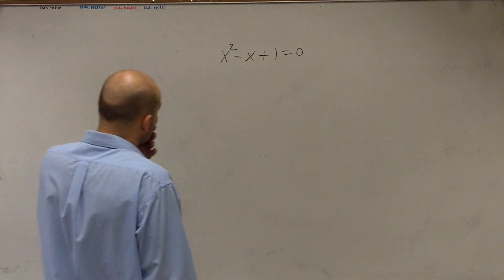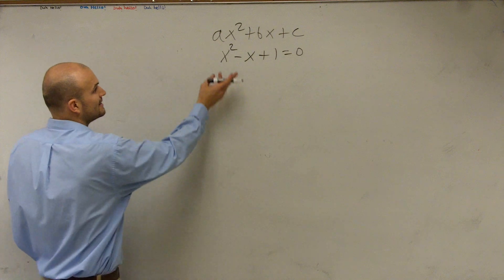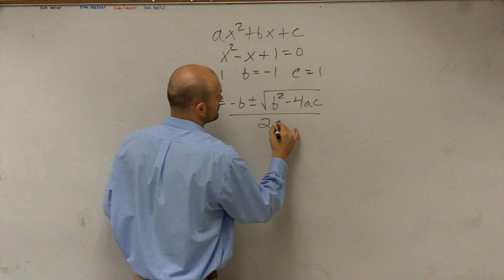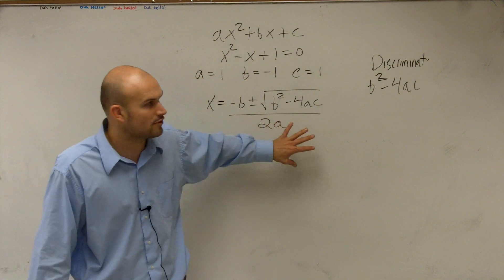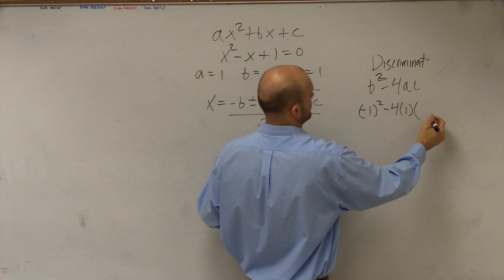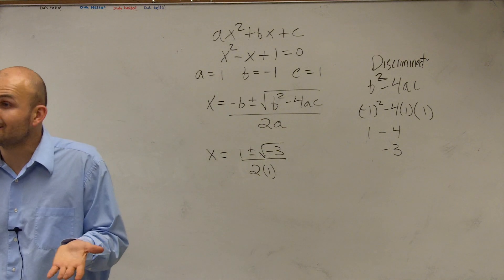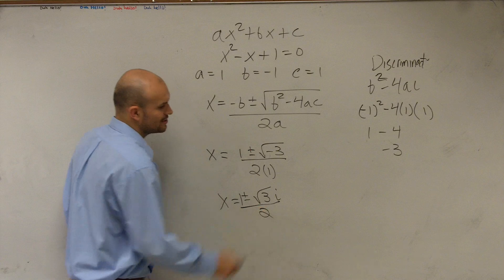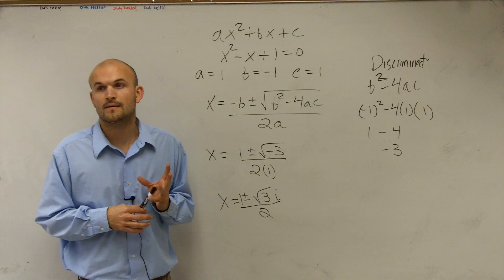Solve using the quadratic formula with complex solutions